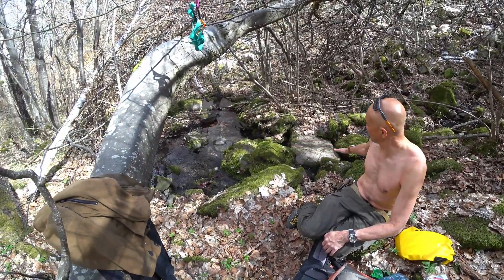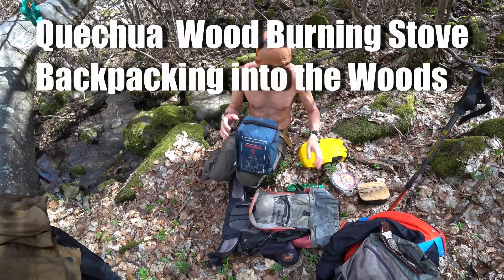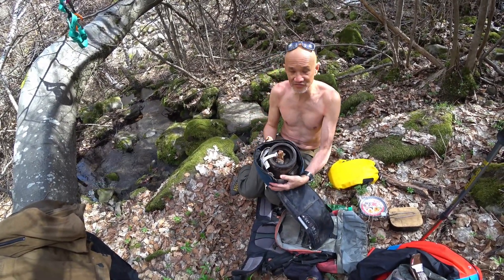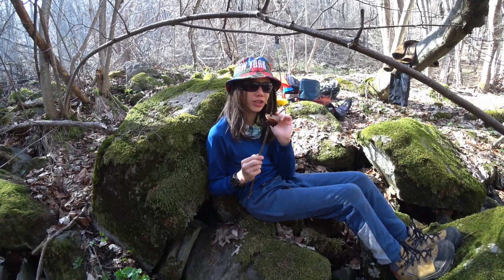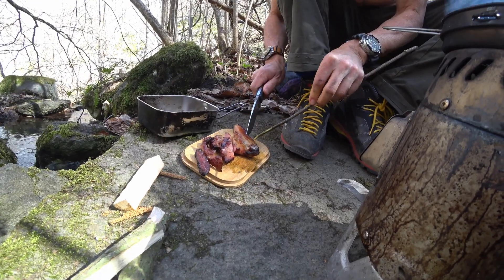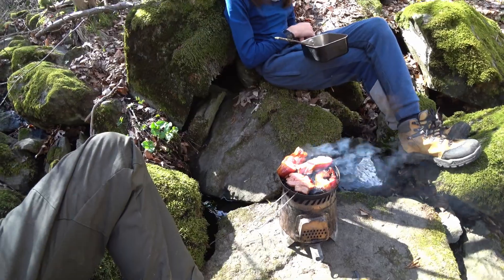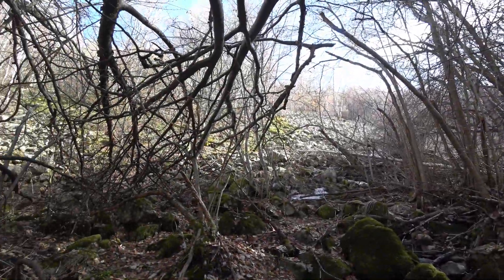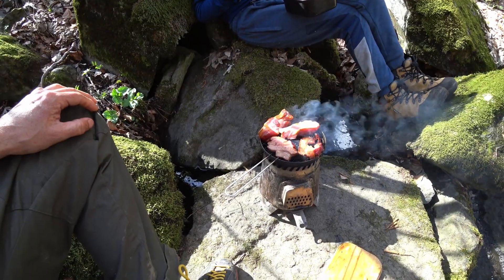Decathlon Quechua 500 Hiking!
Here I take my trusty Decathlon Quechua 500 wood burning stove hiking into the wilderness, no tracks, no people, no dirt bikes, no 4WDs (hey don't get me wrong, I love dirt bikes and 4WD's but what i'm saying was, it was nice and quiet), just the sounds of nature.

We took the stove fully packed with wood and birch bark and a small Japanese grilling plate which fits it precisely. This plate only allows hot air to contact the meat or fish or vegetables. While my WTS380 (I always go to call it a A380 LOL) is great when a vehicle is at hand, this small Quechua 500 is great for day hikes.

Don't let anyone tell you these stoves do not work because i'm not in the habit of carting any chunk of metal almost 10km off track for it not to work.